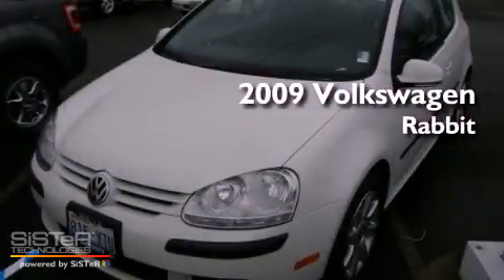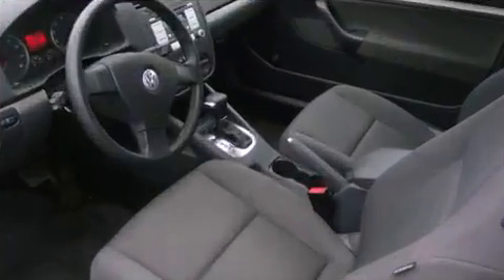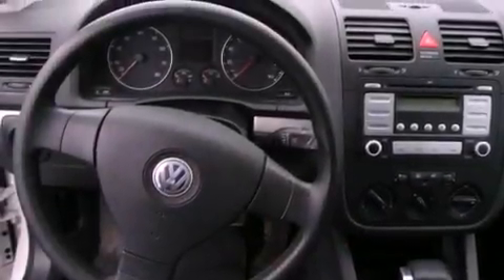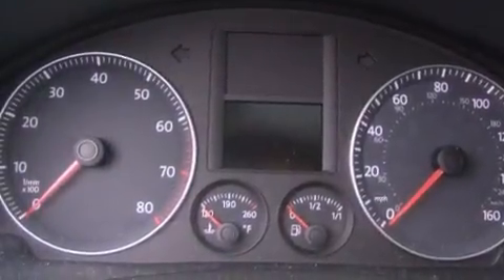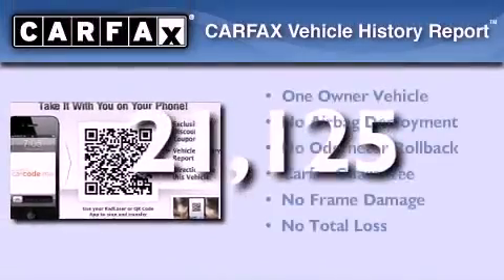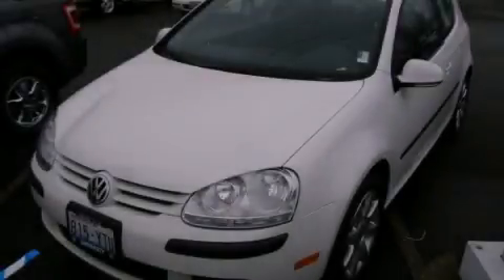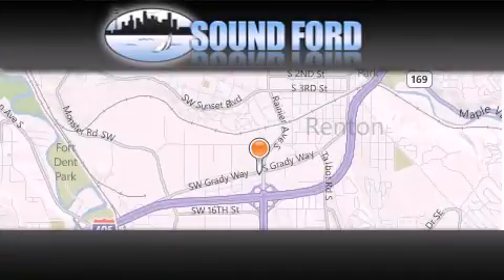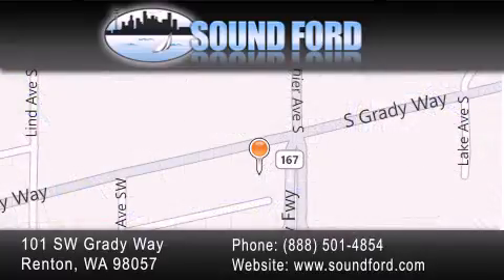2009 Volkswagen Rabbit Renton WA 98055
Year : 2009
 Make : Volkswagen
 Model : Rabbit
 Engine : 2.5L 5Cyl
 Trans . : Automatic
 Exterior : White
 Miles : 21,125
 Interior : Gray
 Stock : D4610

 101 SW Grady Way SW